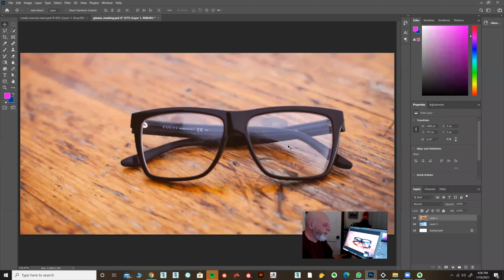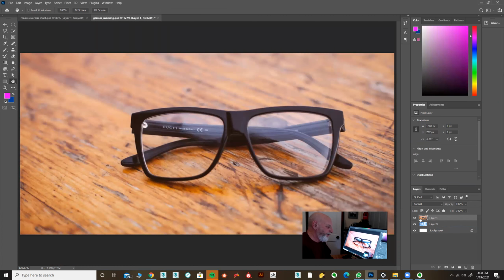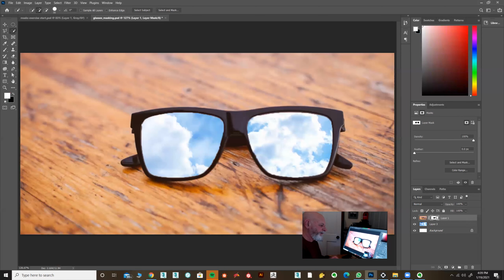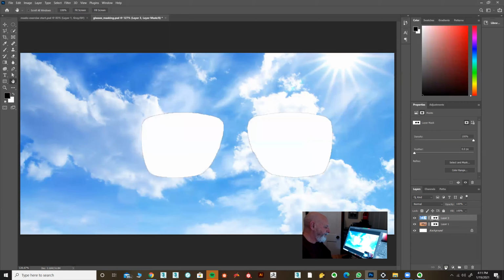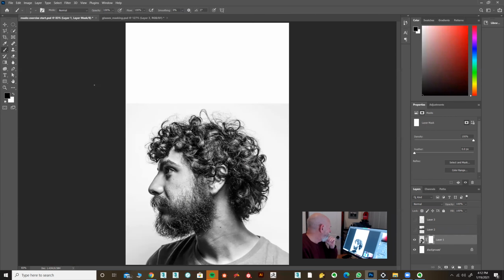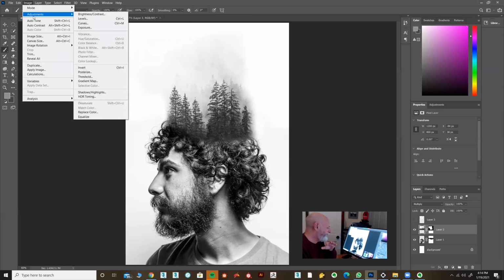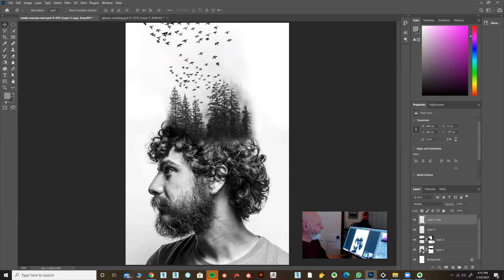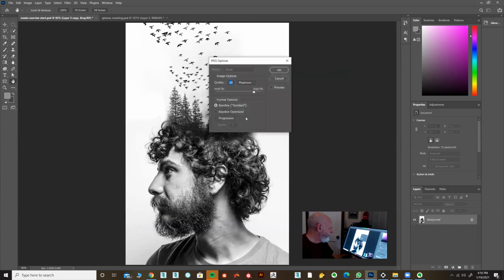AR240 Week 1 Advanced Layers 2